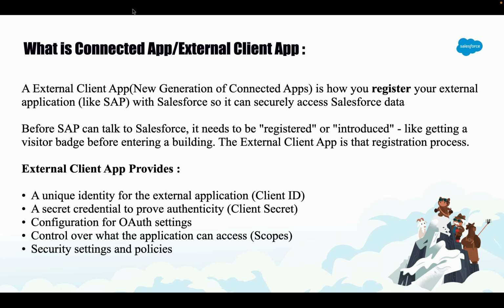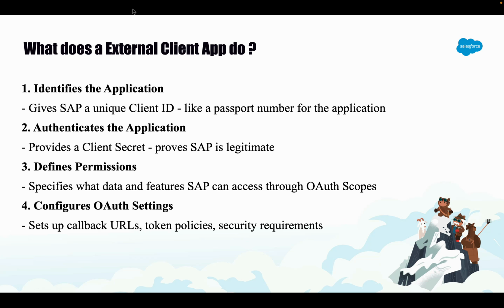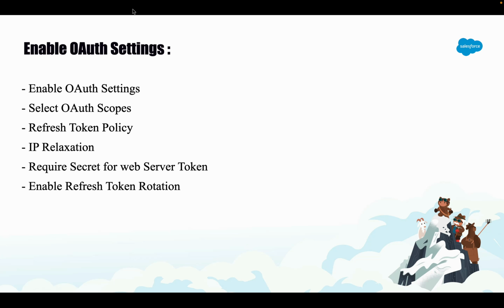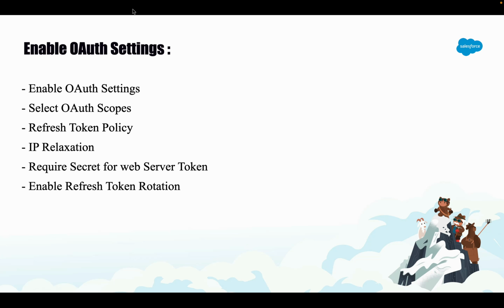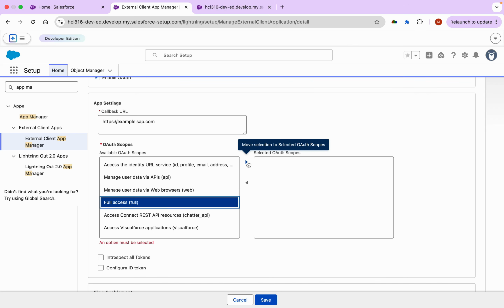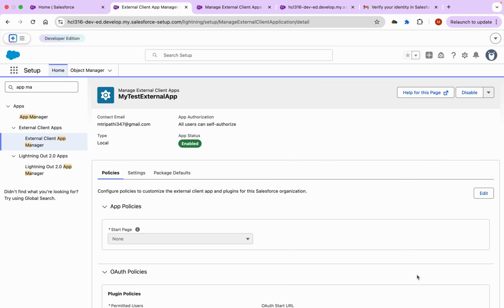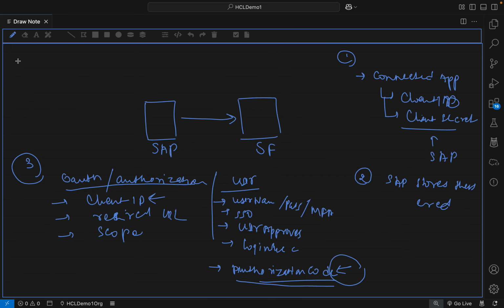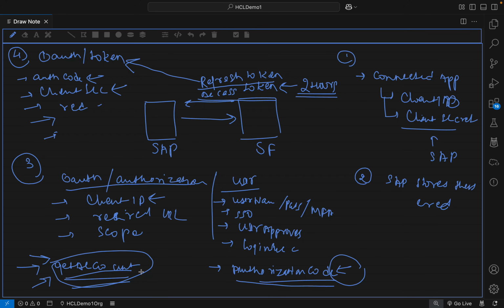External Client App / Connected App in Salesforce || Salesforce Integration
Guys , this is one of the video from the Authentication and Authorization Module in Master Salesforce Development Udemy course.

To checkout the course and to avail it in holi Offer use following